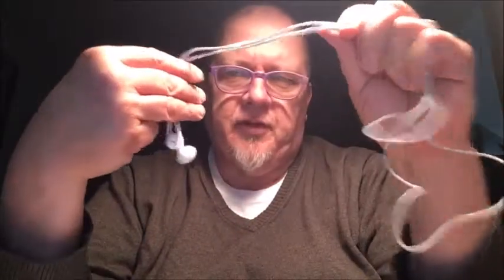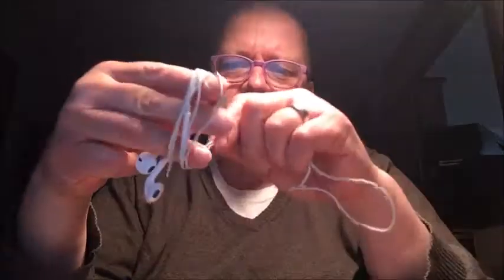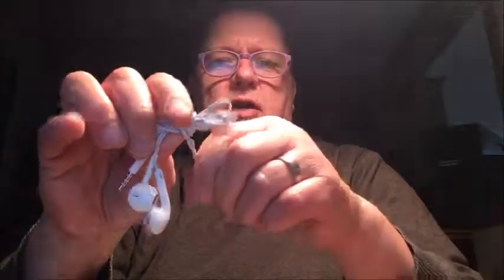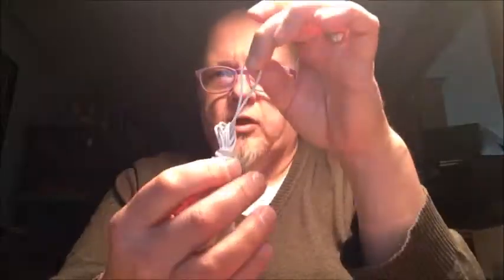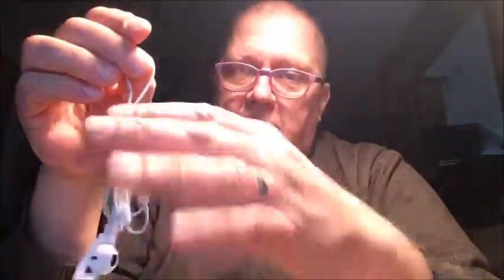I'M A DAD AND I'M SUPPOSED TO KNOW HOW TO DO THESE THINGS - how to coil a cable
ever wanted to know how to wrap any cable, from iPod earbuds to extension cords? now there's a how to video for you, from a dad who knows how to do it.